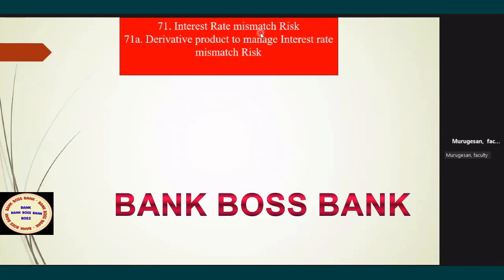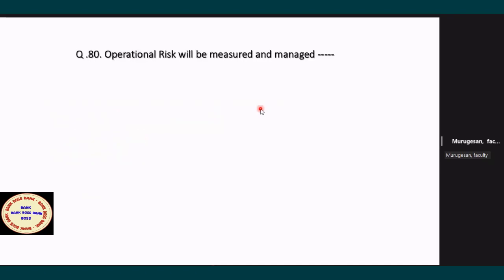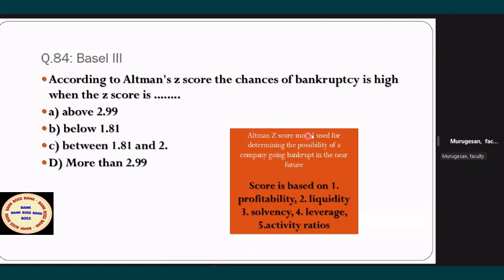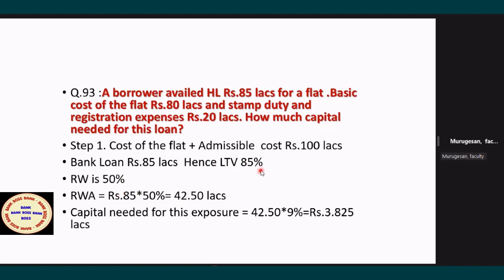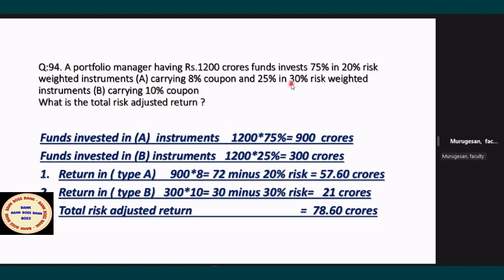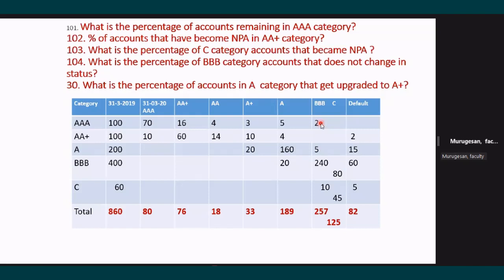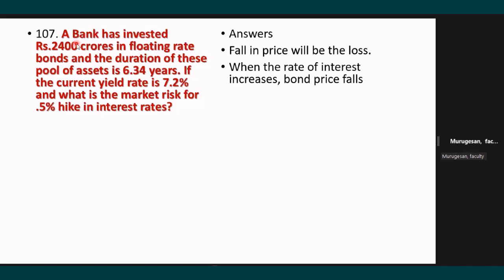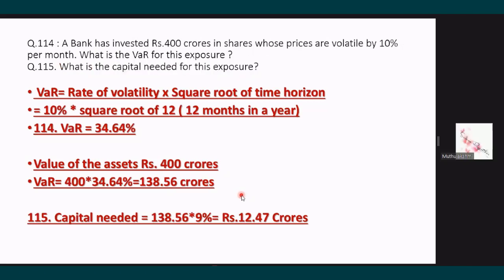HOW TO CLEAR BANK FINANCIAL MANAGEMENT Examination? PART6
Mr. MURUGESAN D
(Retired SM, CANARA BANK & Senior Faculty, IBS)
RISK MANAGEMENT
READ ALSO RISK MANAGEMENT